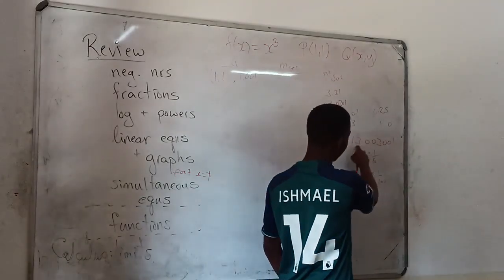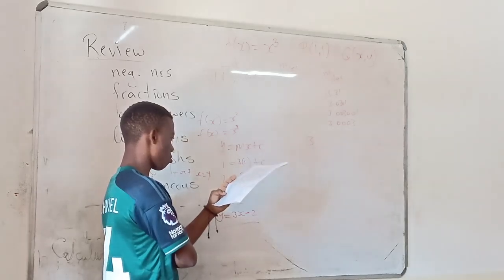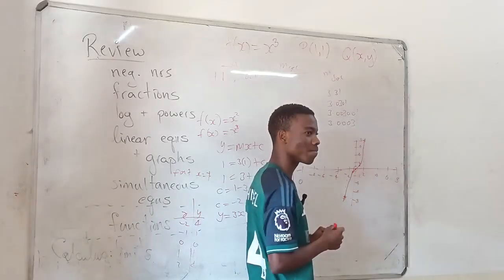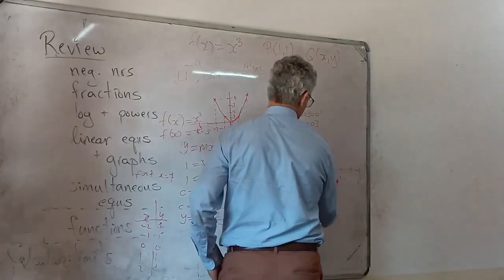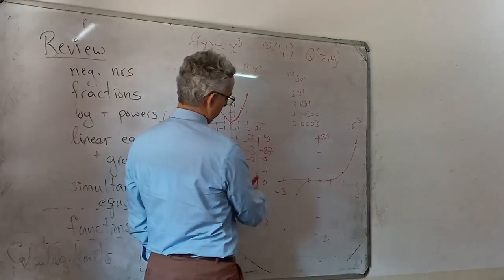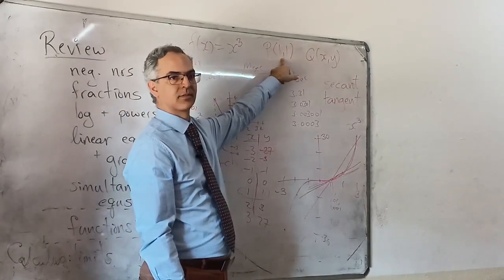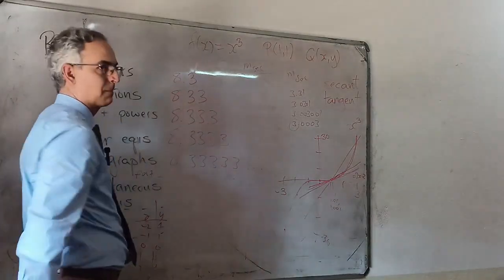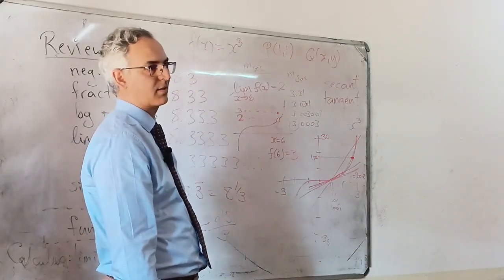Introduction to Calculus 4th September 2024 Class